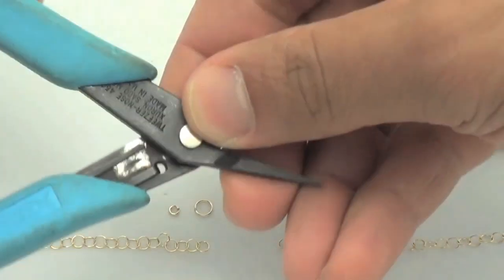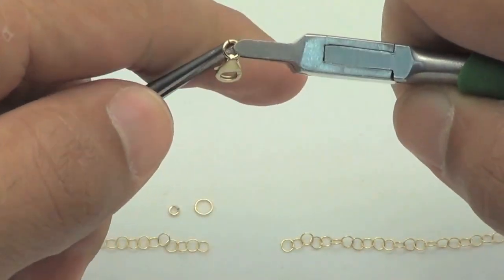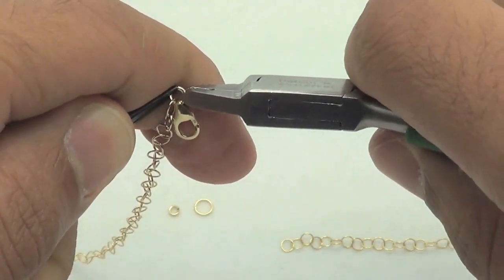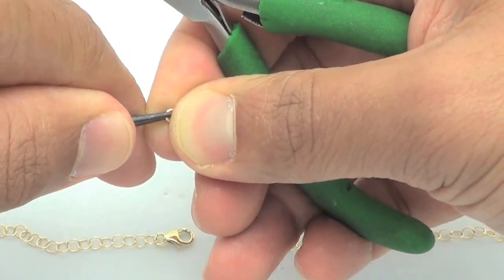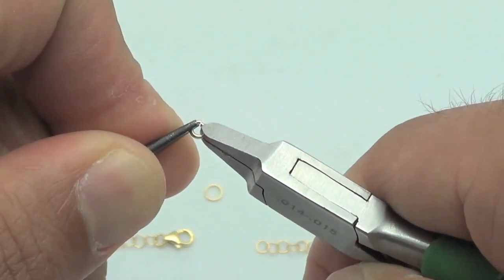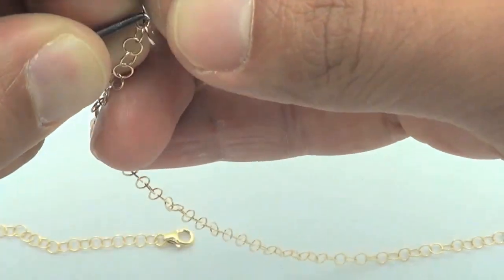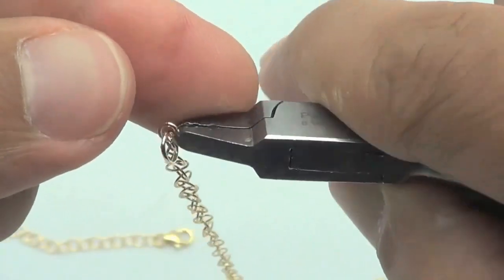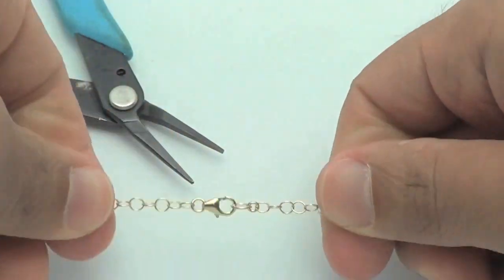How to attach a Lobster Clasp to Link Chain without Soldering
Attaching lobster clasps to a link chain is really easy, and we are going to show you how to do it without needing to solder or weld any metals together!